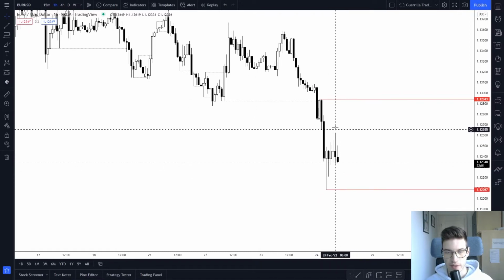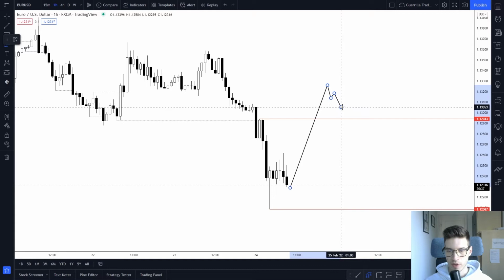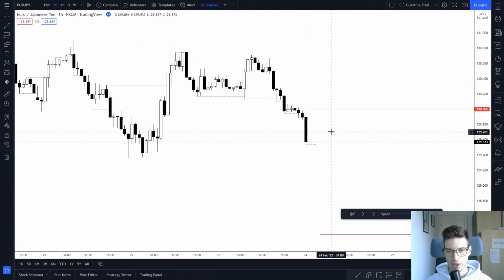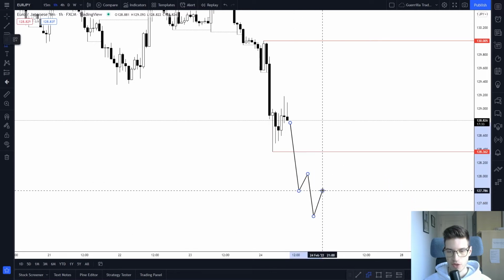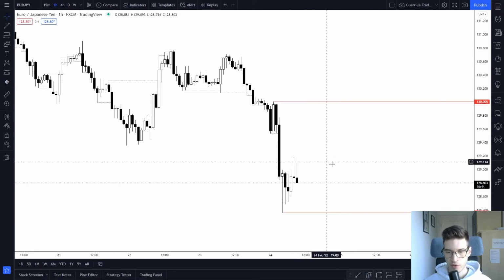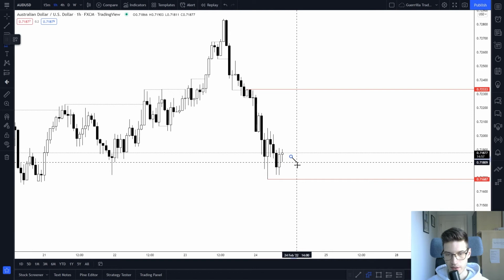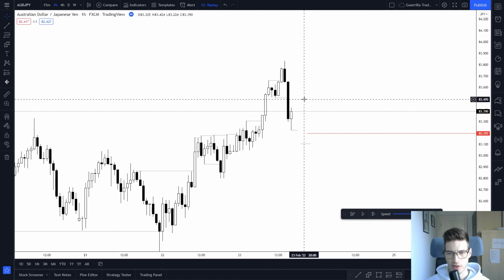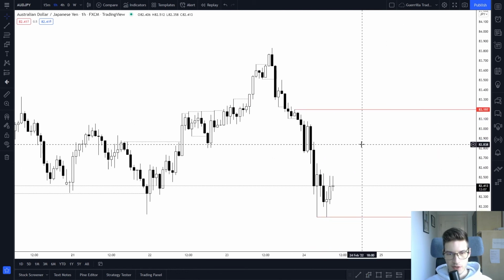Forex Trading Thursday - I want to sell Aussie pairs!